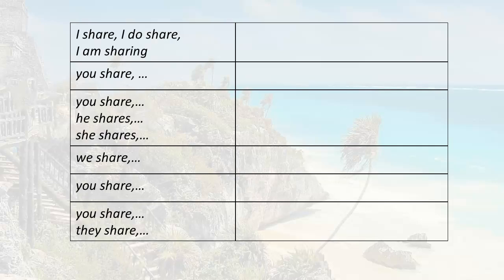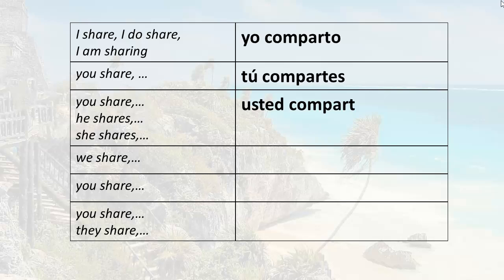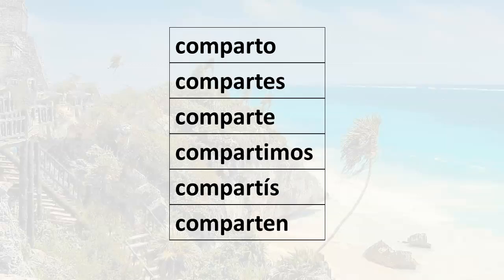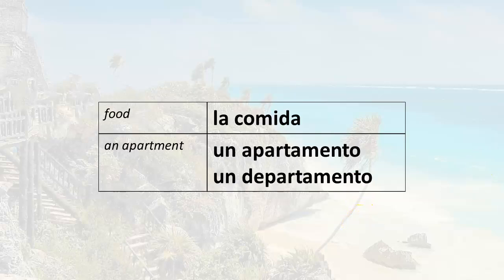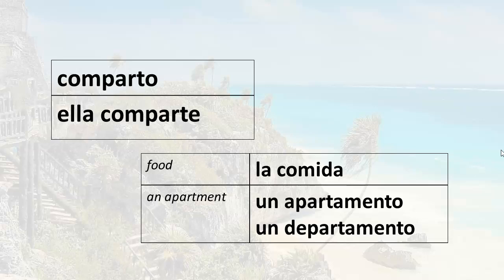120 Easily Learn Spanish, learn how to use '-ir' verbs with COMPARTIR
Learn how to use all regular '-ir' verbs in the present tense by practicing with the verb COMPARTIR.

Vocabulary: COMPARTIR, to share

Grammar: Present tense of regular '-ir' verbs.